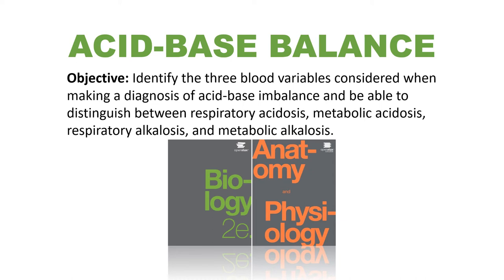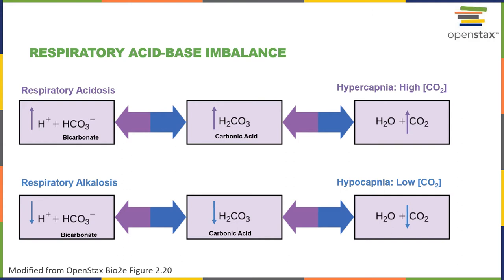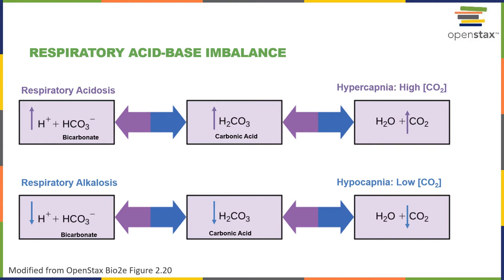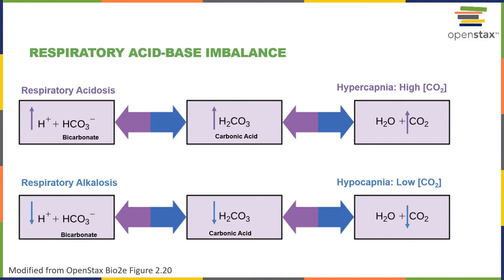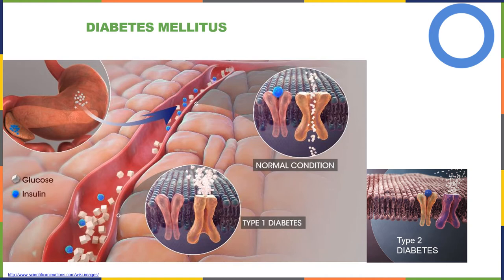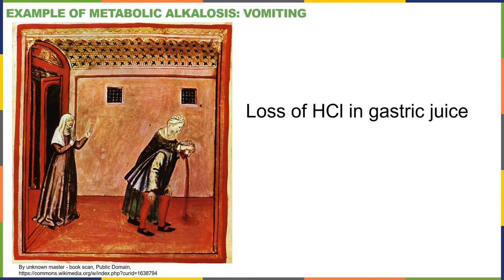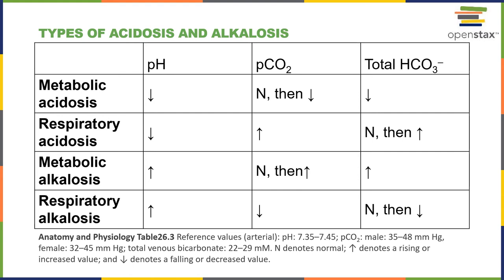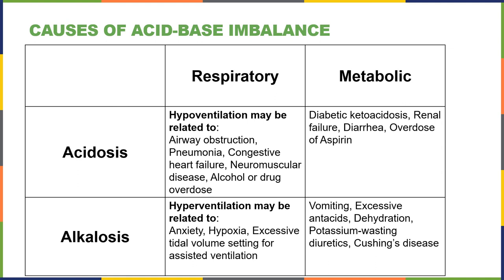Acid Base Balance Part 3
Objective: Identify the three blood variables considered when making a diagnosis of acid-base imbalance and be able to distinguish between respiratory acidosis, metabolic acidosis, respiratory alkalosis, and metabolic alkalosis.